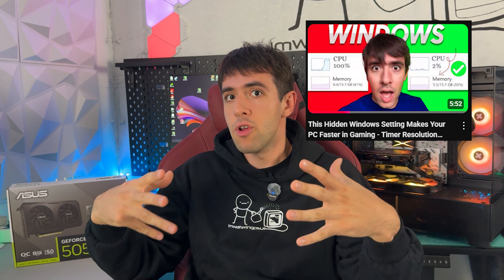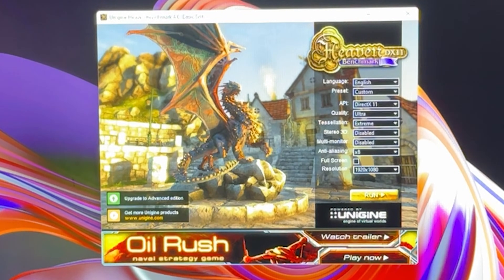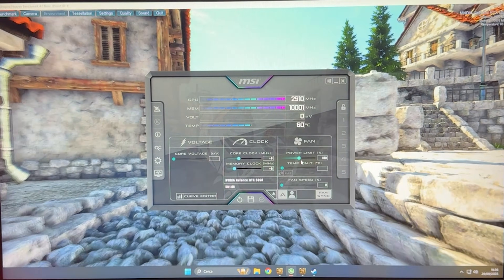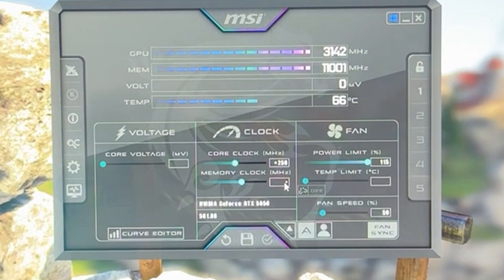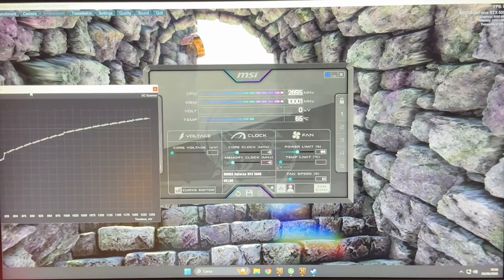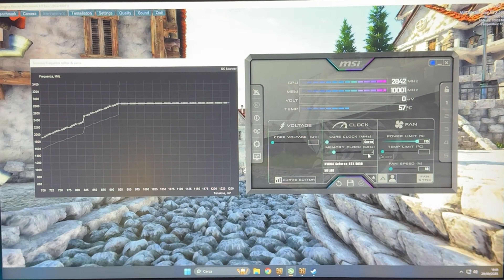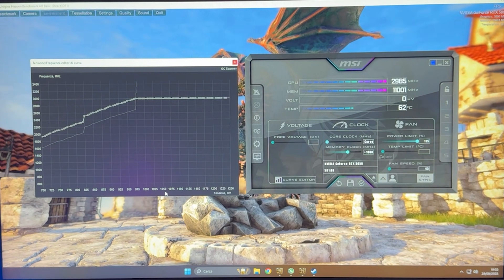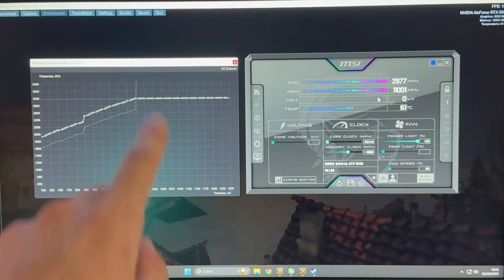Undervolt & Overclock your RTX 5050 for more FPS and Lower Temperatures! - Tutorial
Undervolting generally is the best option in terms of GPU optimization for the RTX 5000 series. Be it a 5090, 5080 or really any GPU from the lineup. If done properly, you’re gonna lose virtually 0 performance or get an increase (depending on how you tune the curve), while dramatically reducing heat, power consumption, noise and coil whine.

However, the RTX 5050 really likes to be overclocked.

Today we are featuring a relatively cheap model from Asus, the RTX 5060 Asus Dual with 8GB GDD6, but the tutorial will work for any RTX 5050 no matter the brand.